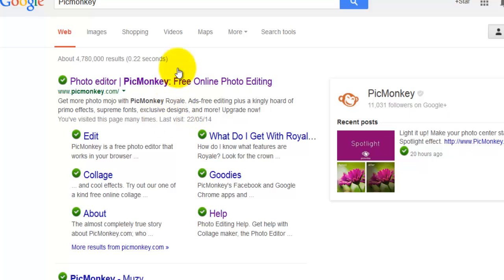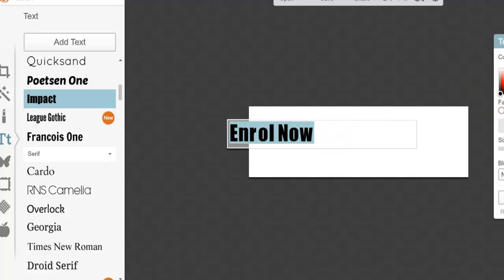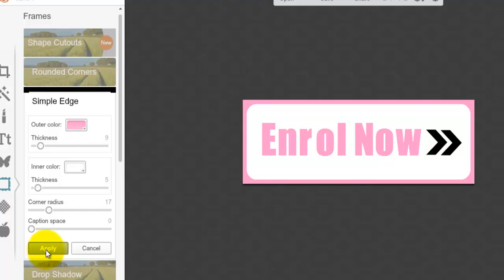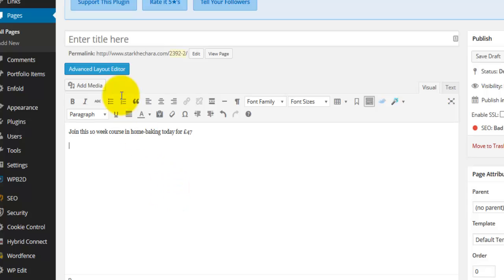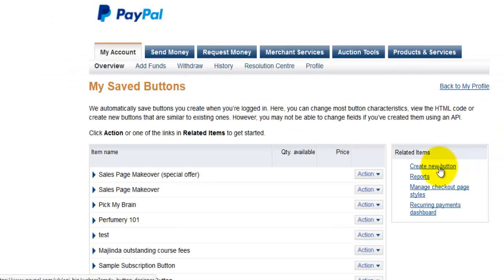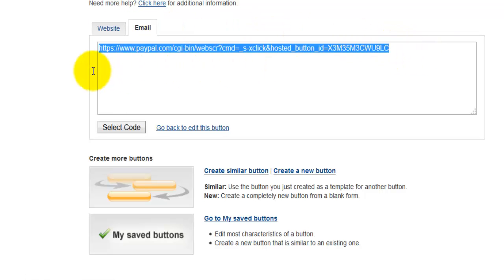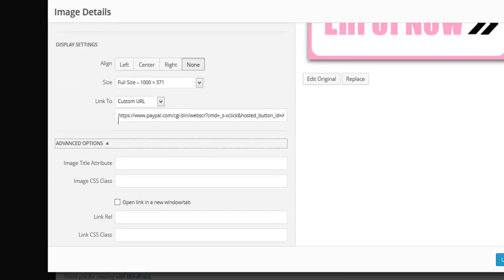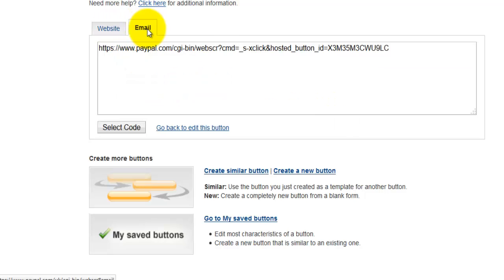Customize your PayPal buttons with free tool Picmonkey